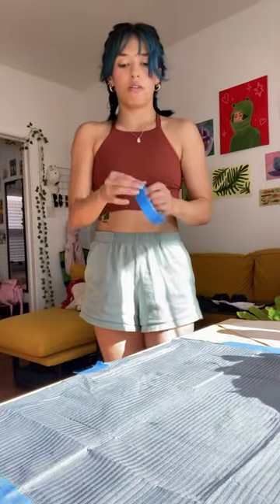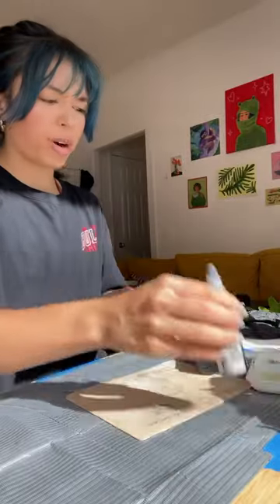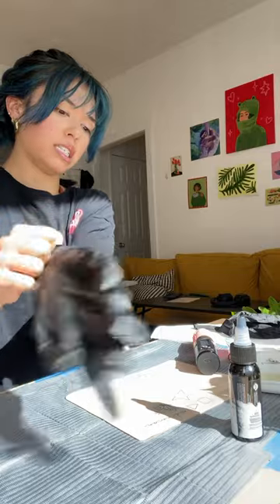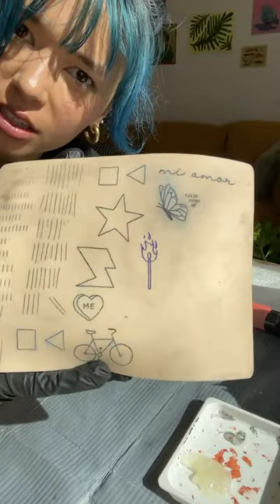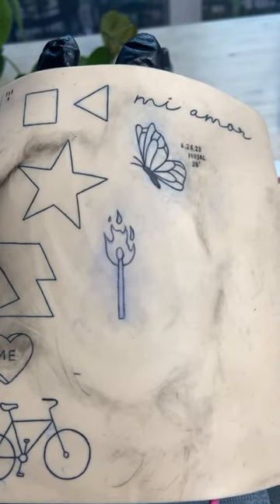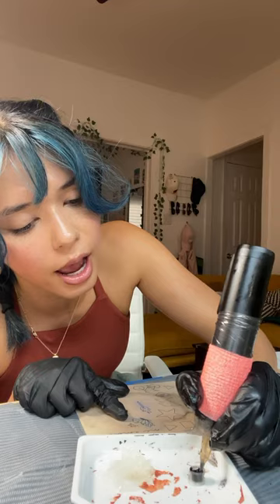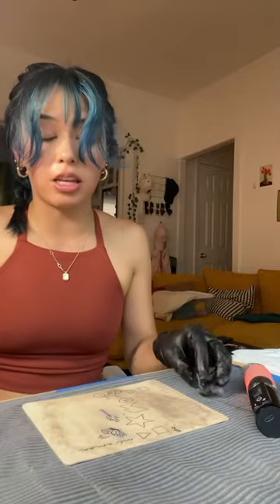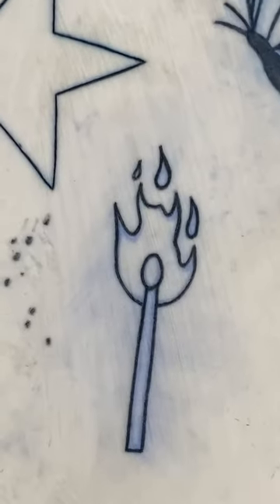would u get this tiny tat?? I guess I’m learning how to tattoo now ❤️‍🔥